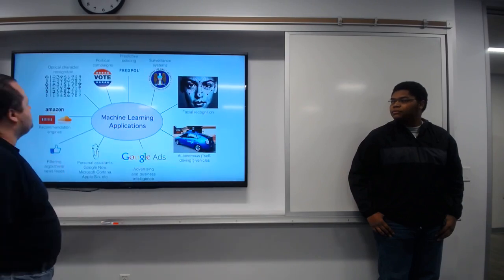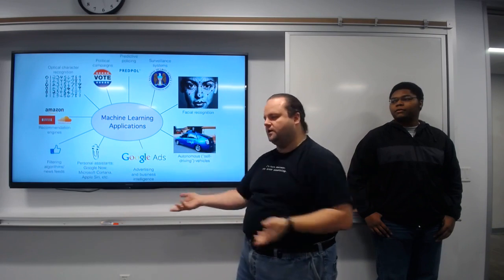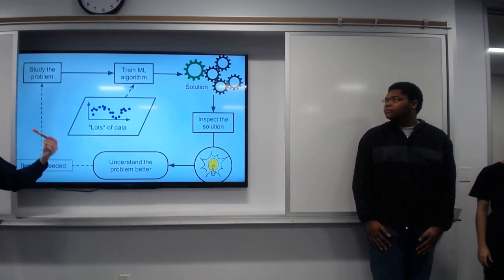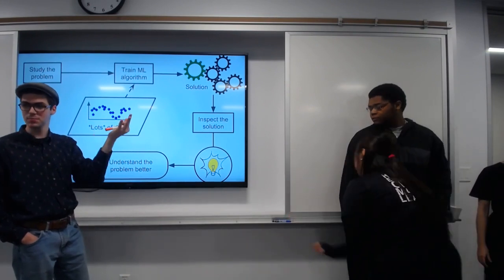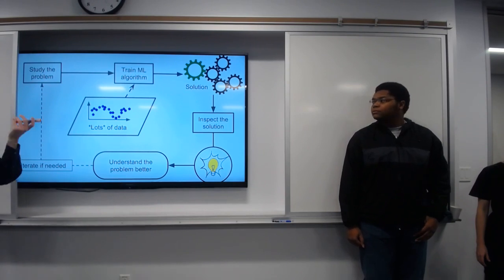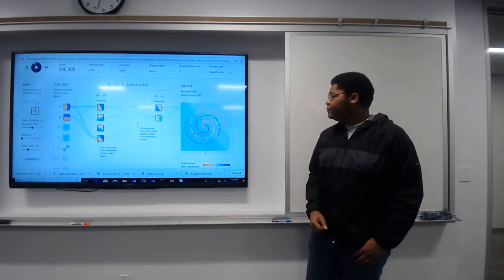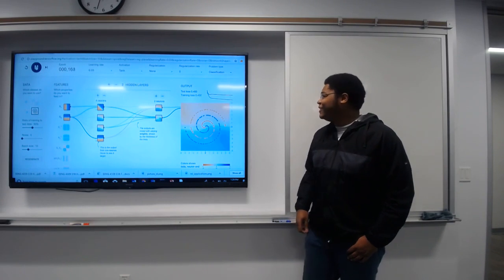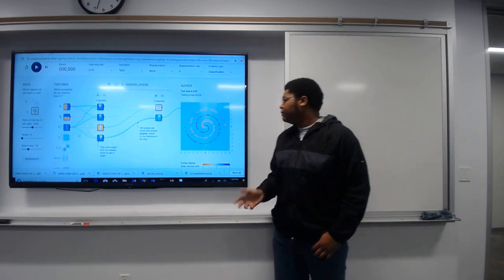Machine Learning HECML General Meeting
Introduction to Machine Learning and Houston Engineering Center Machine Learning Club